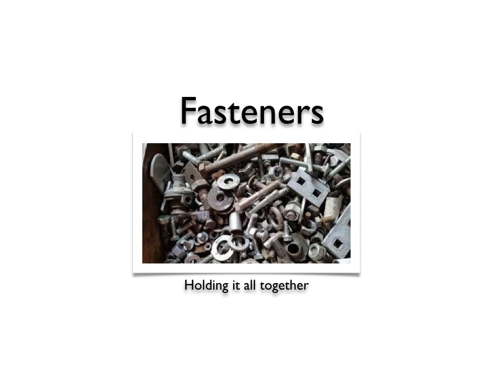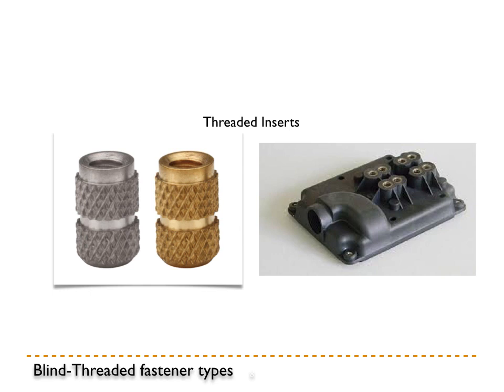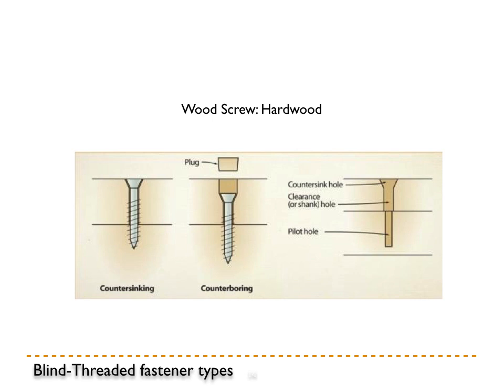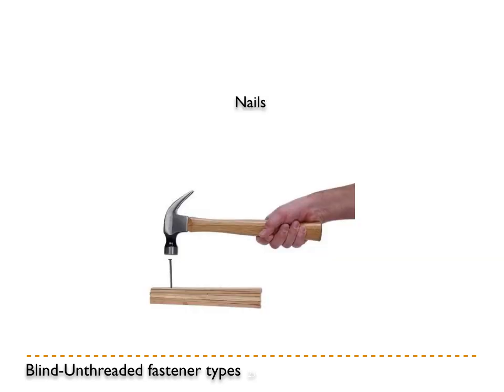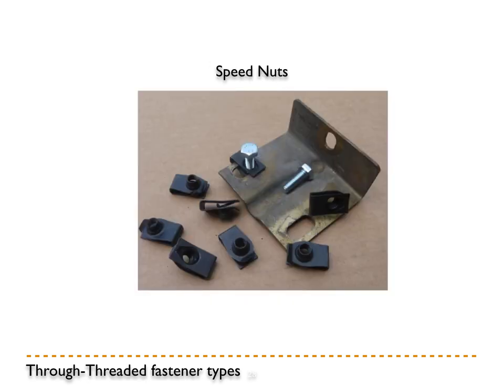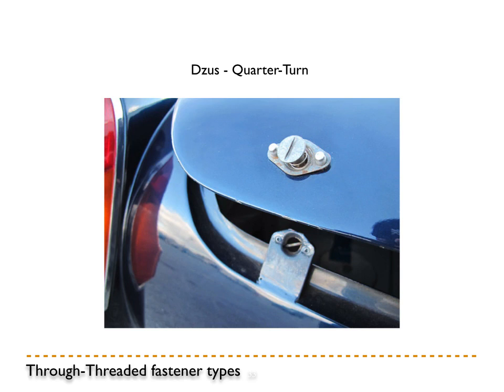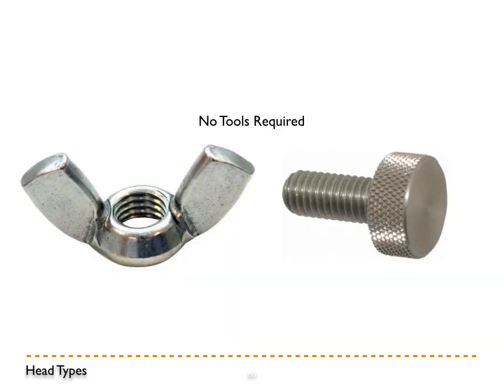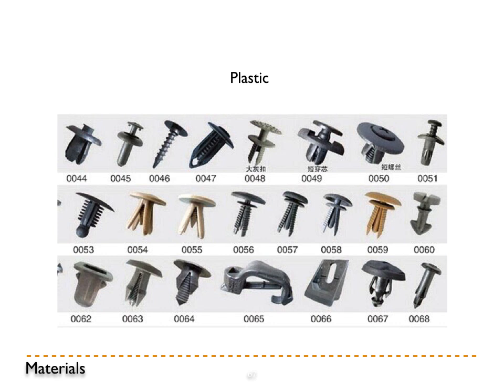IDM Workshop Fasteners